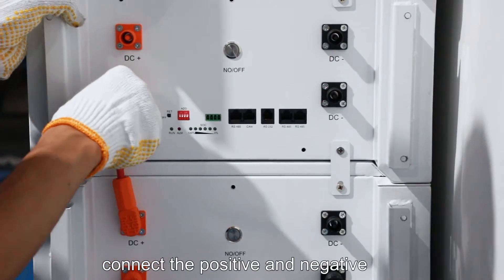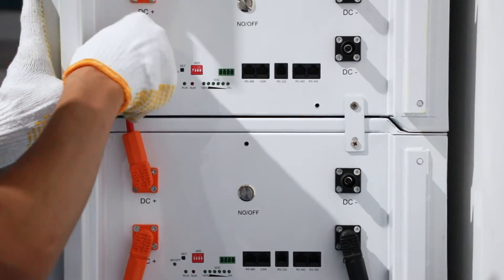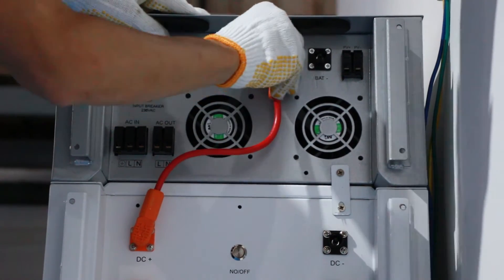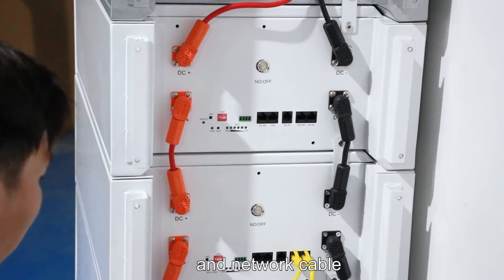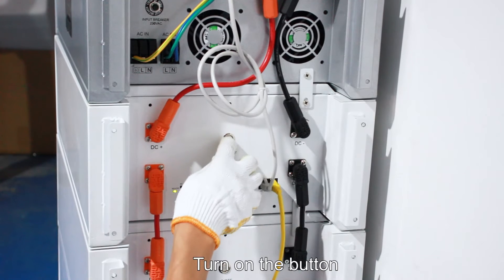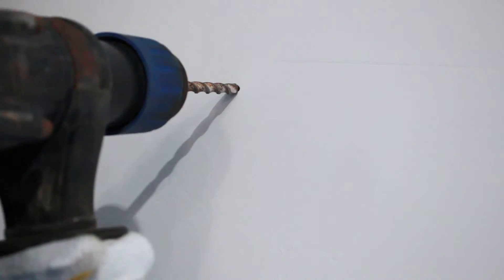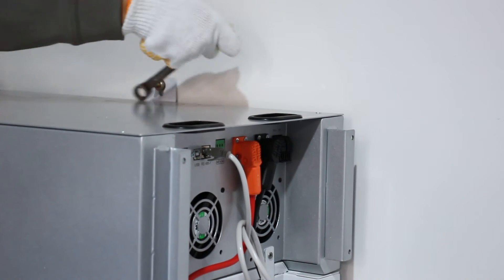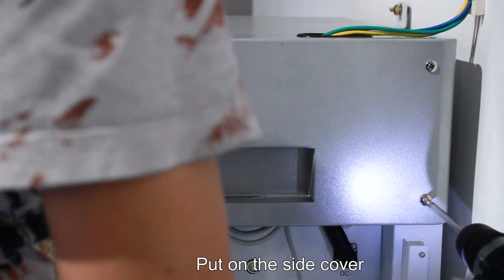Lithium Battery, Energy Storage System--Cable Connection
ALL-IN-ONE energy storage system. Cable connection between battery modules and inverter.